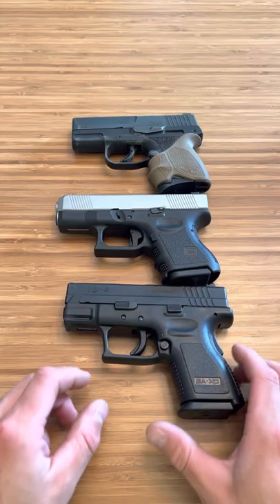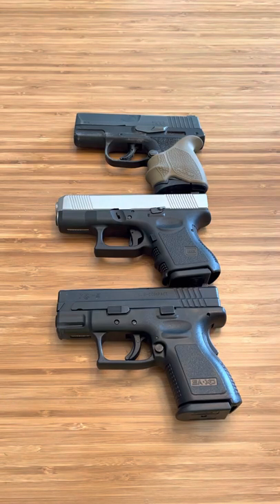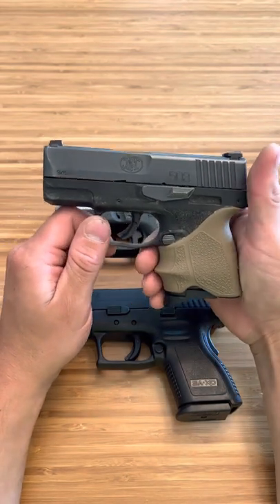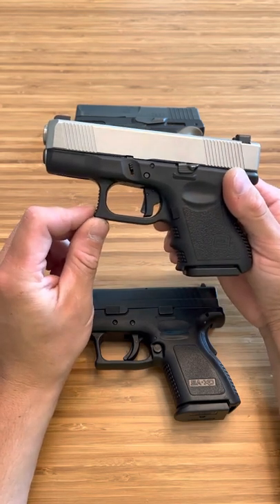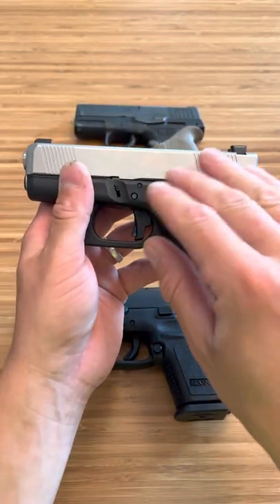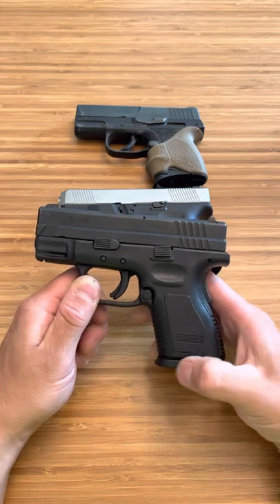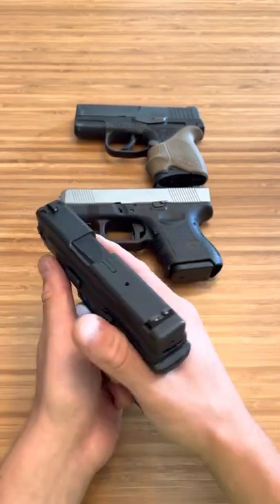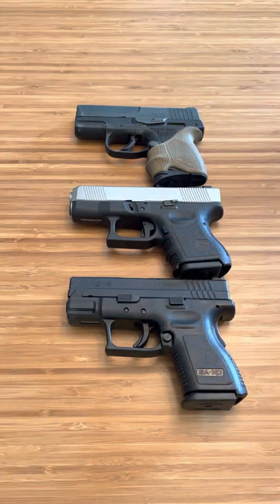3 Firearms That Handle Recoil Better Than They Should